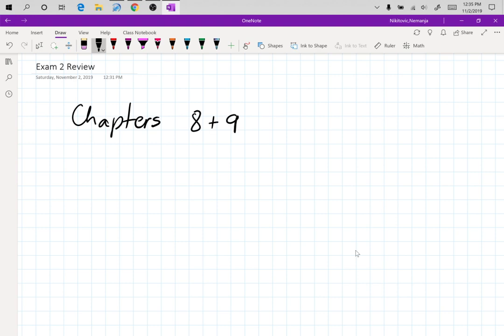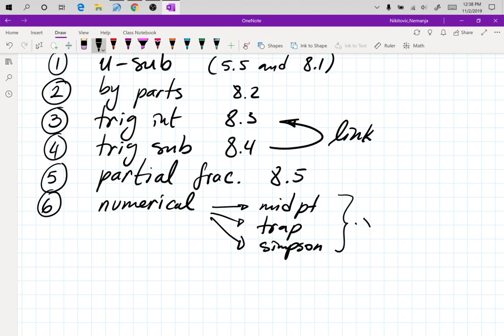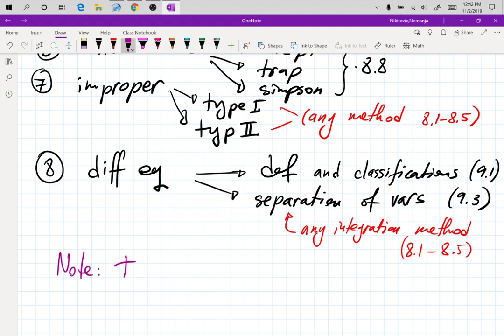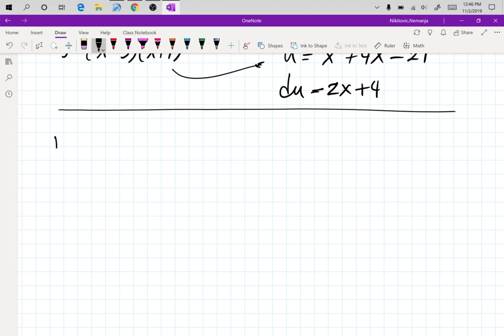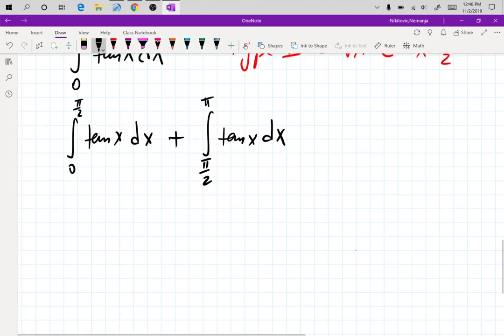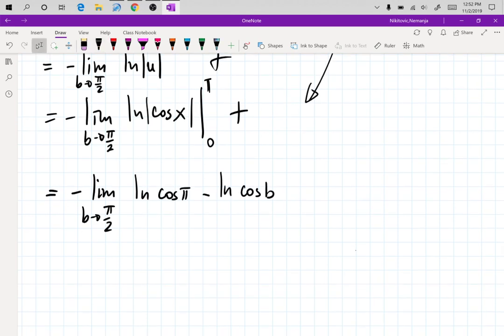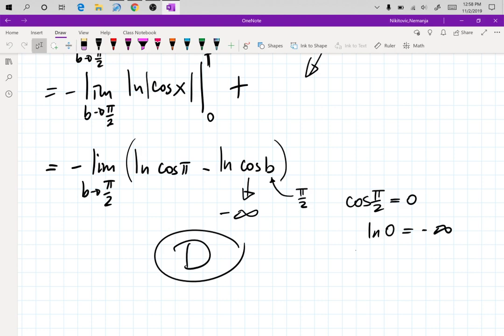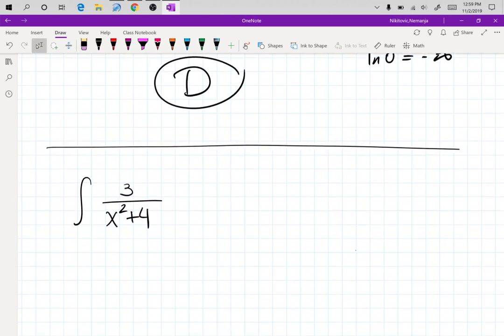Nemanja Nikitovic Live Stream (Calculus2s Exam 2 Review)